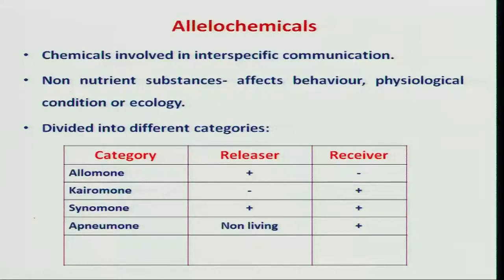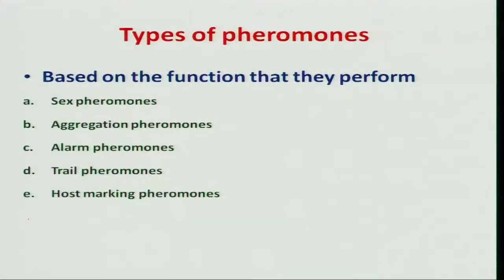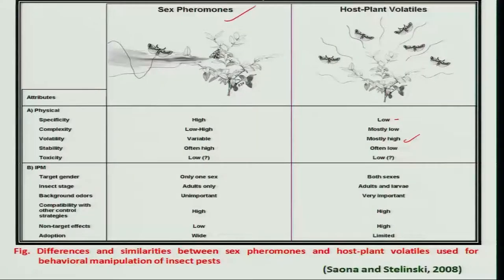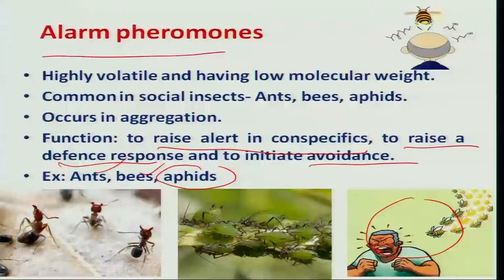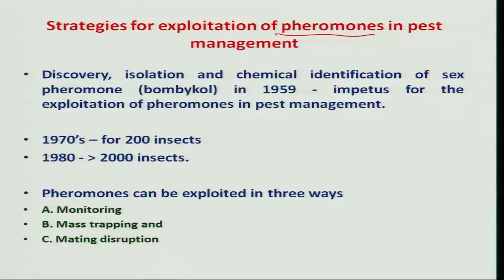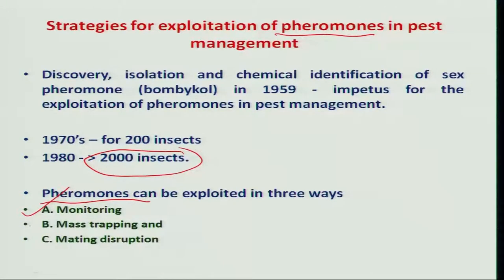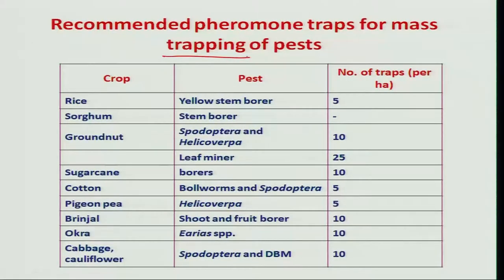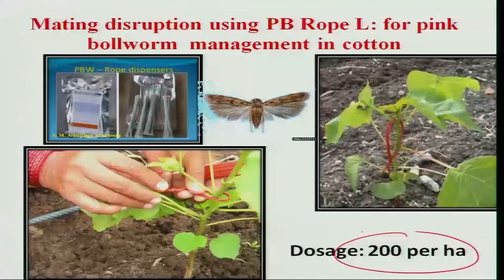Mod-05 Lec-21 Use of sex pheromones in pest management